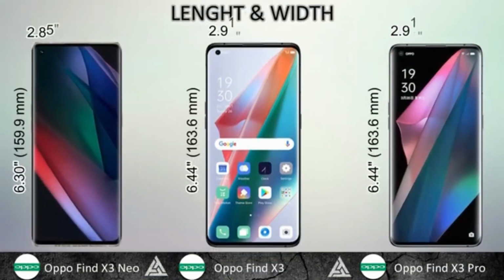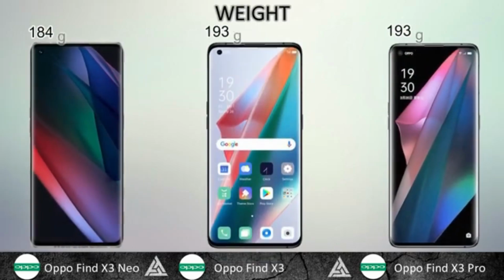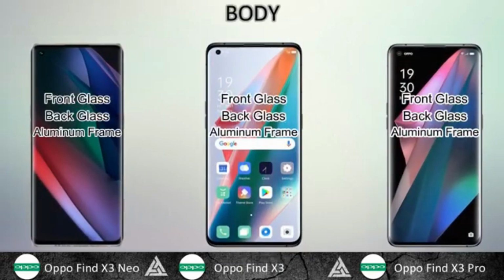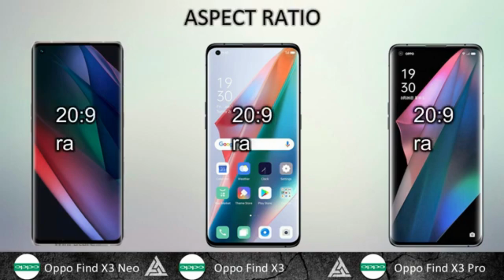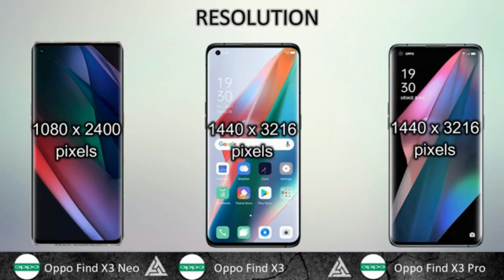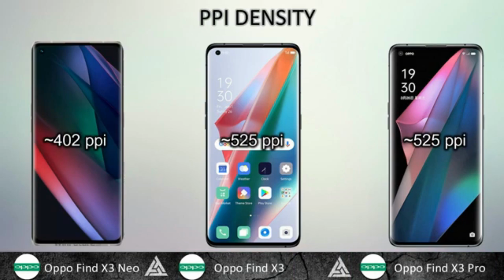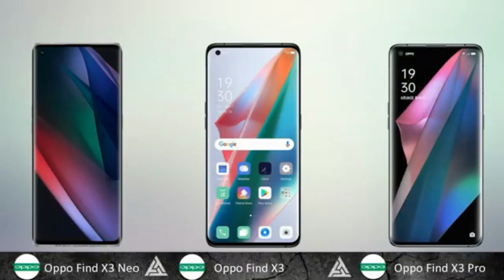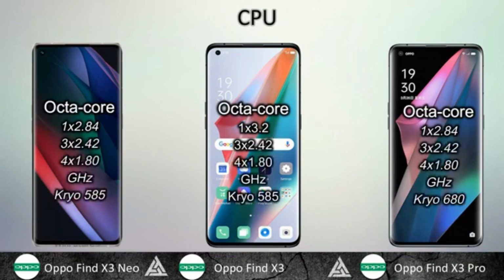OPPO Find X3 Pro Vs OPPO Find X3 Vs OPPO Find X3 Neo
In this video you got all the specification of In this video you got all the specification of OPPO Find X3 Pro Vs OPPO Find X3 Vs OPPO Find X3 Neo choose  your favorite one and tell in our comment session and don't forget to subscribe the channel and click the bell icon for more updates if you like this video to share your friend & family members thanx